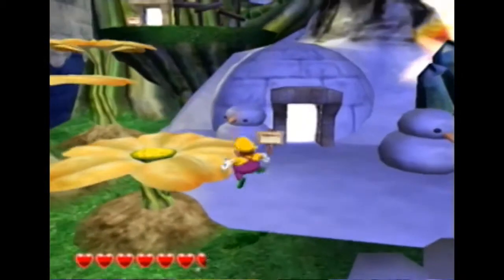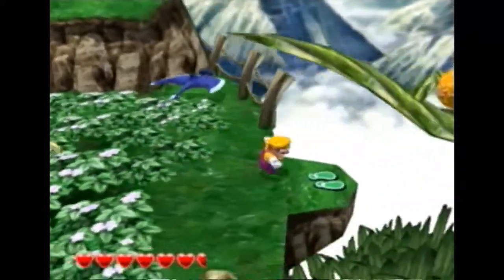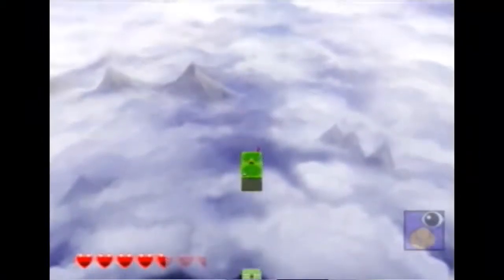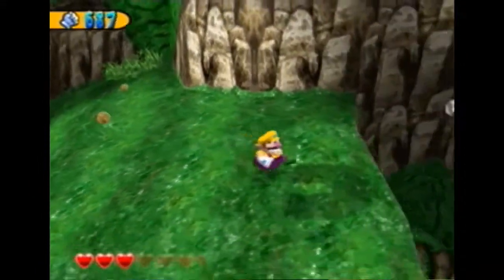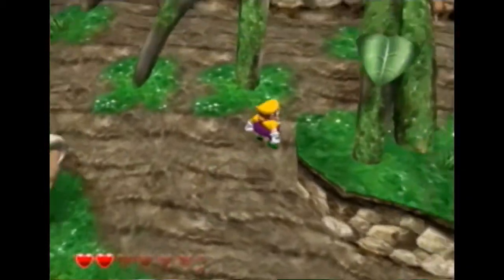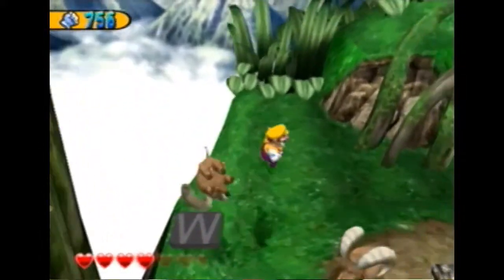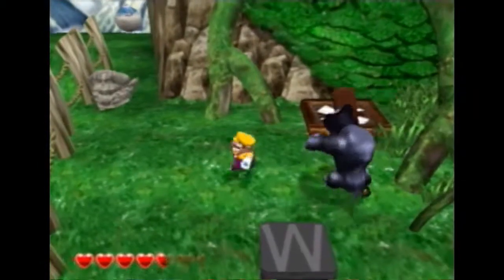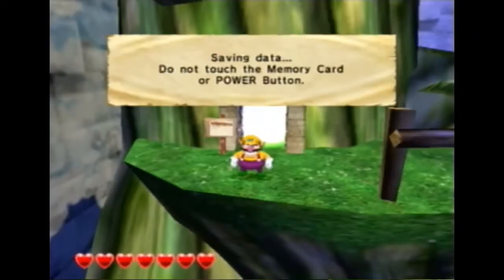Let's Play Wario World Part 8: Stalking Stuffer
In hind sight, the giant is probably much higher up in the level, and the spider blocks the middle portion.  Yeah...